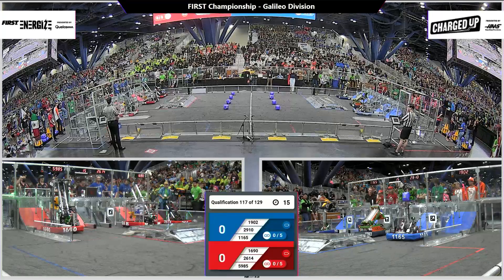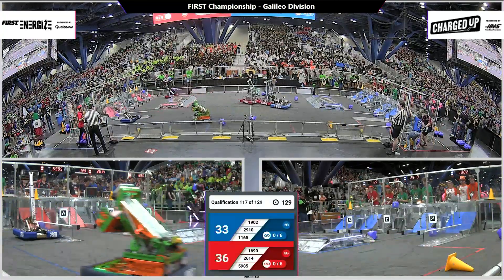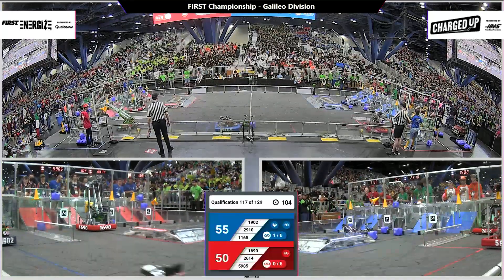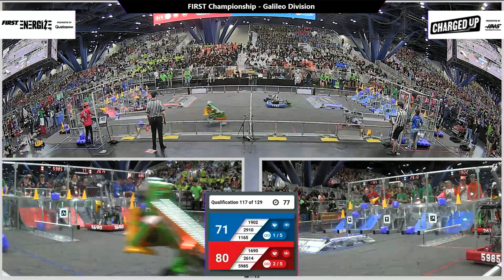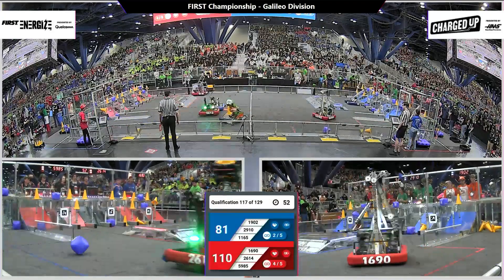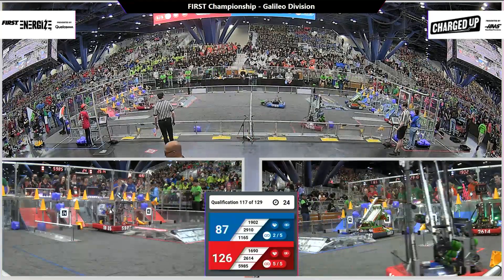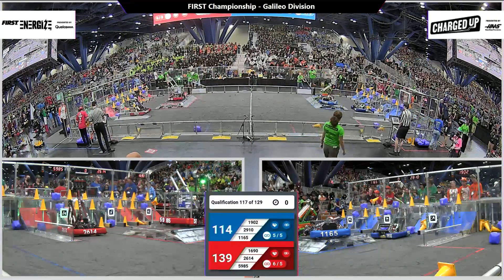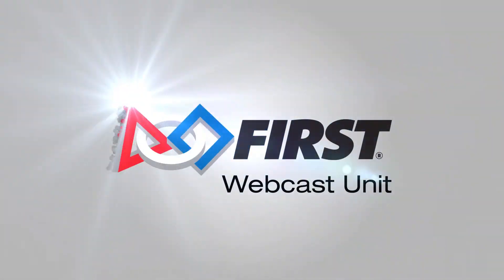Qualification 117 - 2023 FIRST Championship - Galileo Division